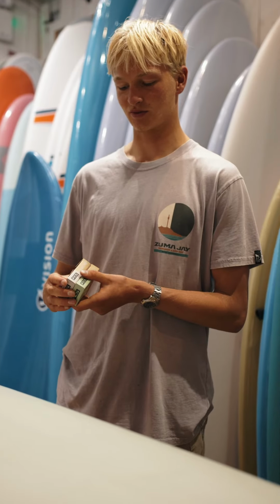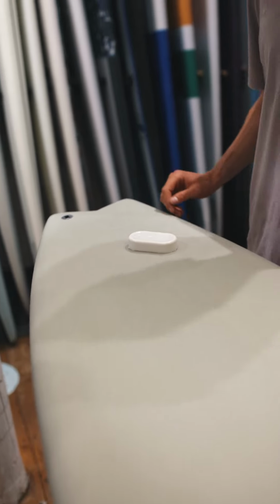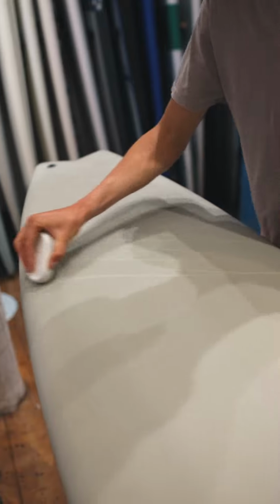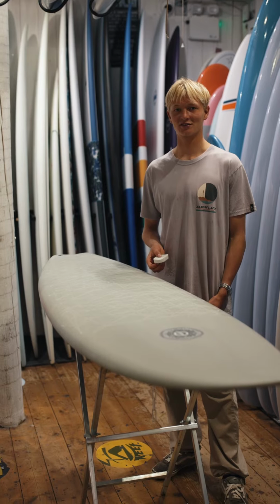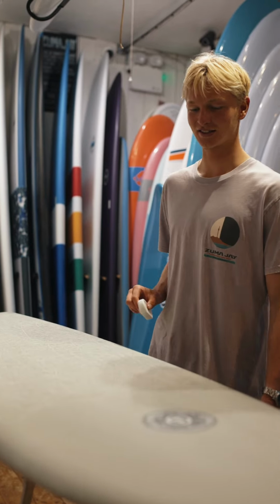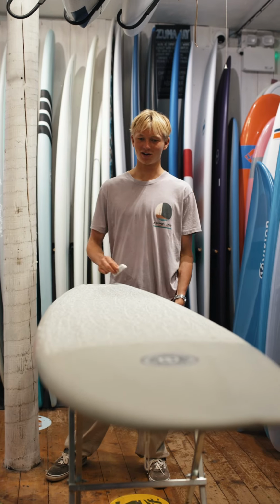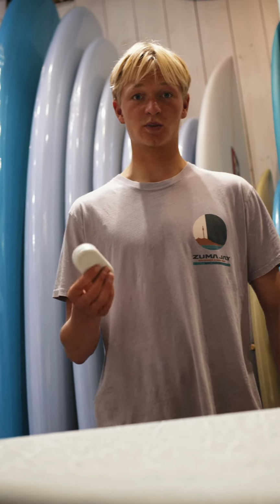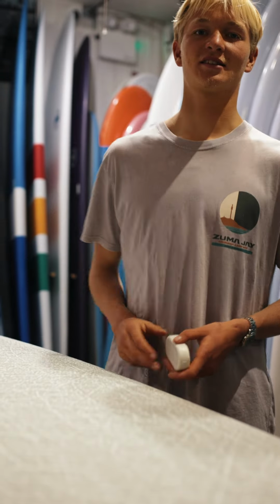How to Wax a Surfboard - Easiest and Neatest Way!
British Surf Champion Barnaby Cox shows us how to wax your surfboard, the better way!